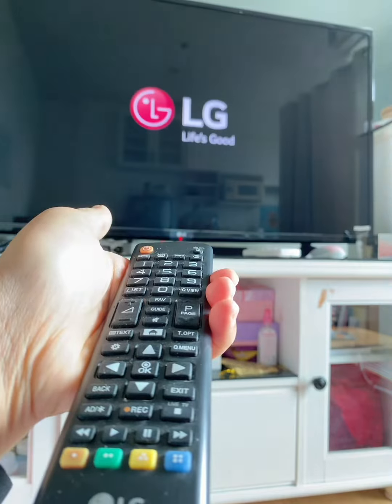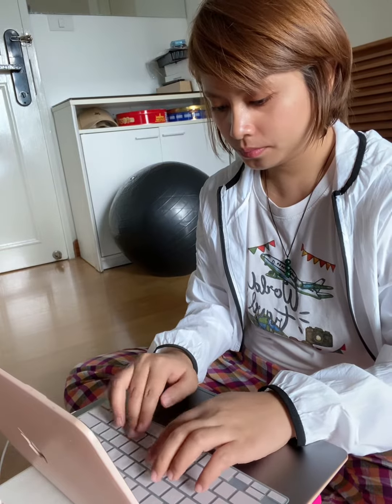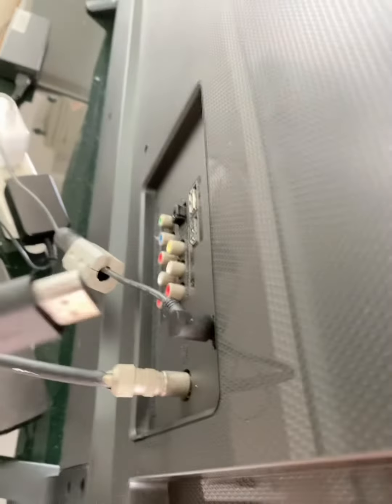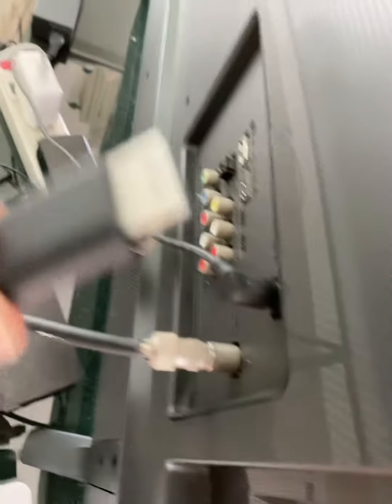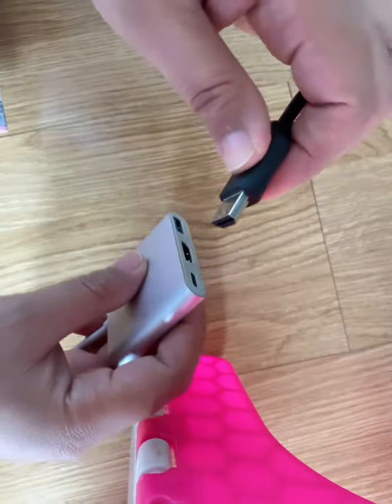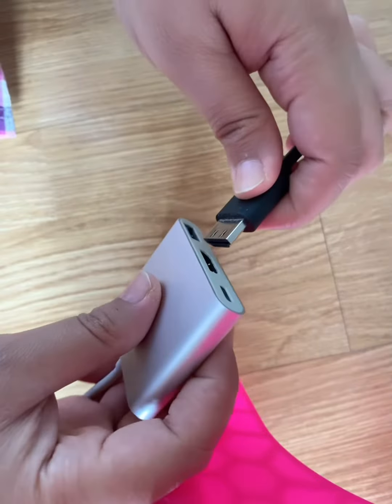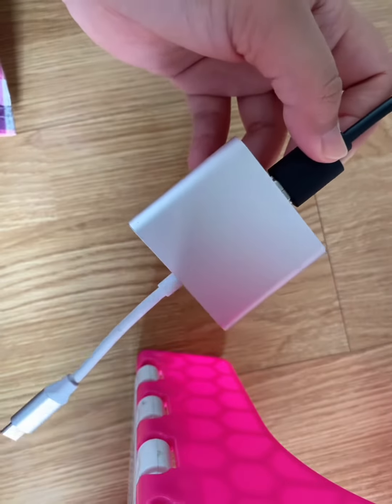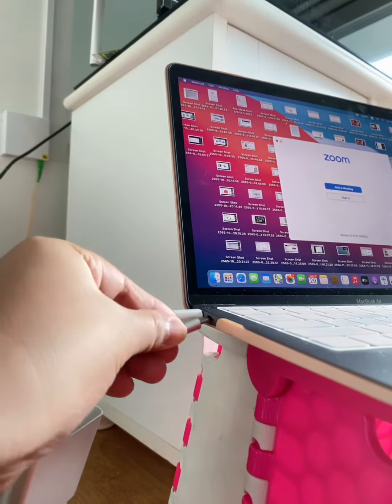How to connect a Macbook to a LG TV 💻📺